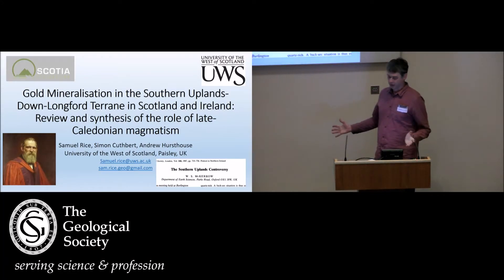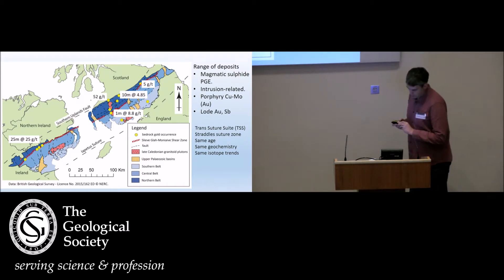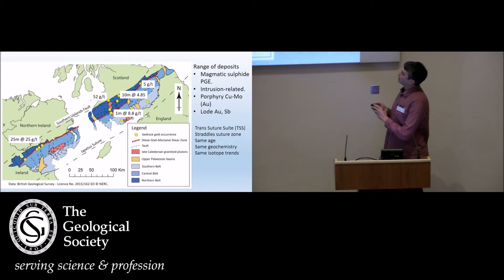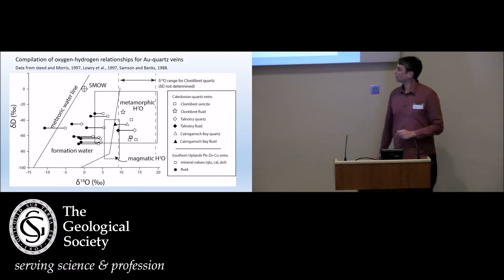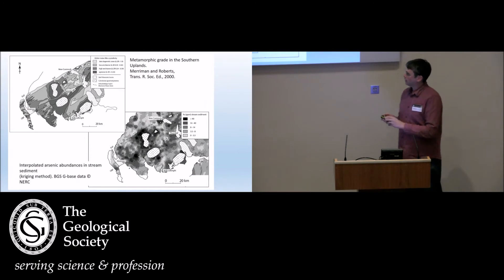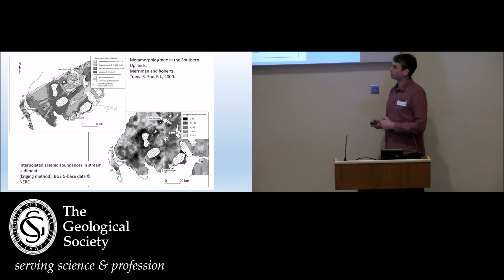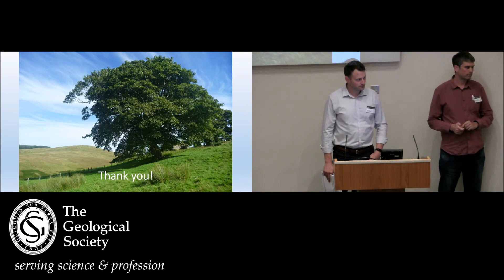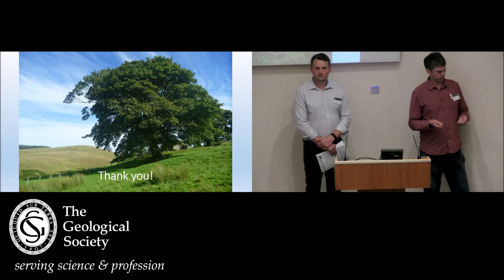Gold Mineralisation in the Southern Uplands - Longford Down Complex in Scotland and Ireland...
...Review and synthesis of the role of late-Caledonian magmatism
Samuel Rice, University of the West of Scotland

It is more than 10-years since the last detailed look at the role that volcanic and magmatic processes play in the role of ore deposits formation. The topic is still current and ready for a wide-ranging reassessment.

This meeting addressed the fundamental controls on metal transport and deposition in magmatic system